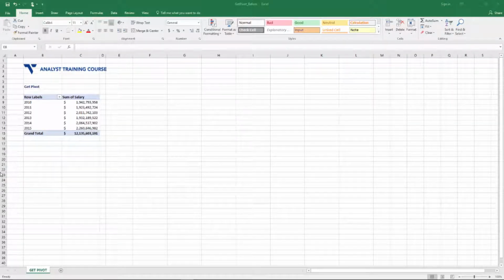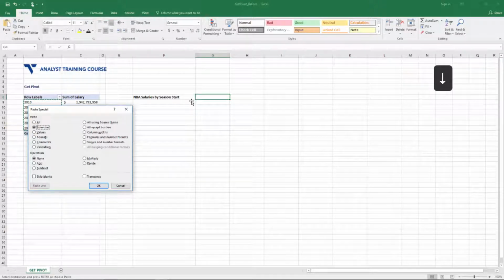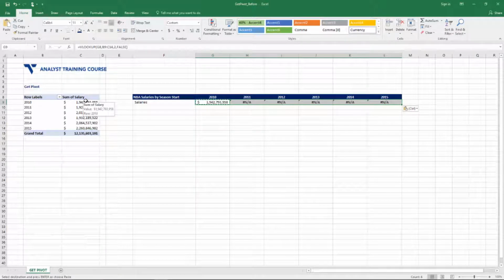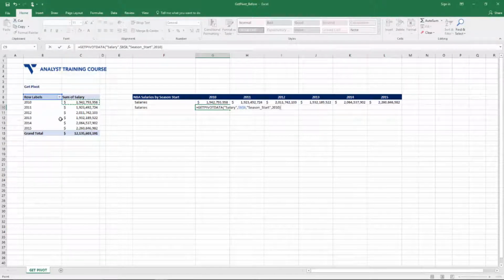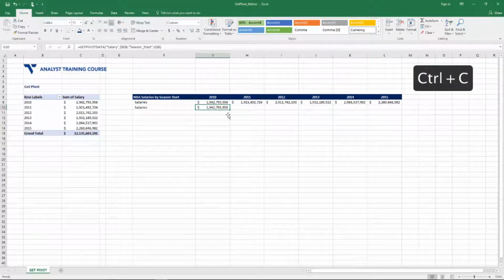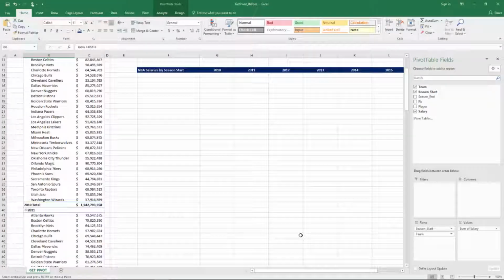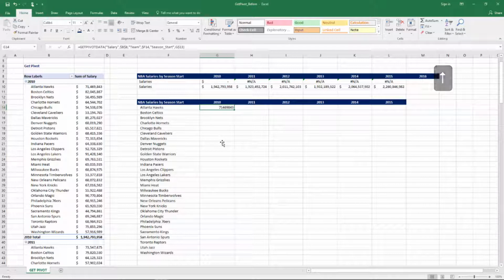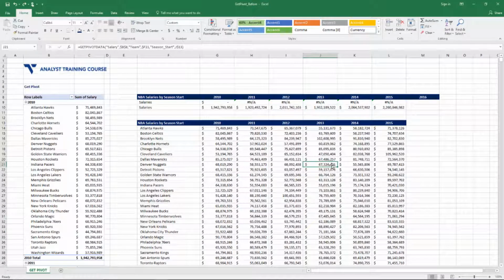One of the most useful Excel formulas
What is the Get Pivot formula in Excel?

In this lesson, we will look at a few examples on how to use the get pivot function to accurately and quickly pull in data into your analysis.

The goal of this lesson is for you to gain a full understanding of how and when to use the get pivot function.

Download the slides and spreadsheets for free at tranchetraining.com